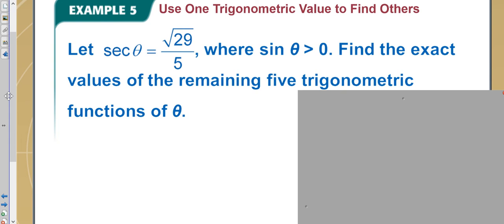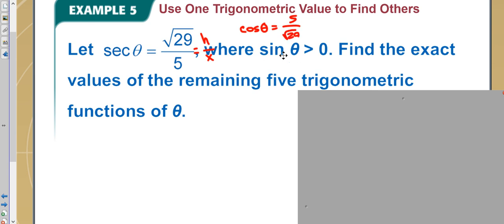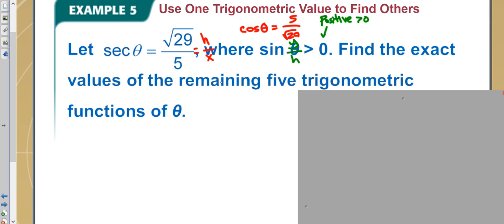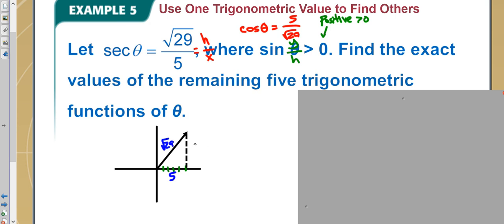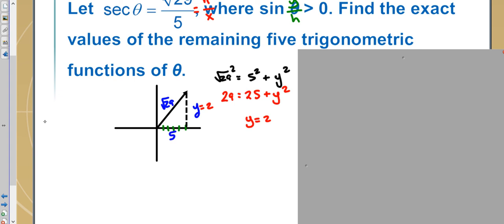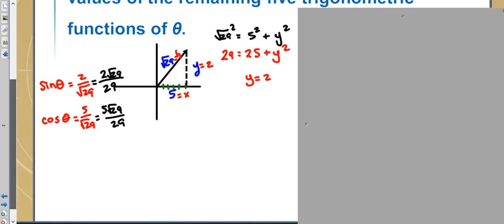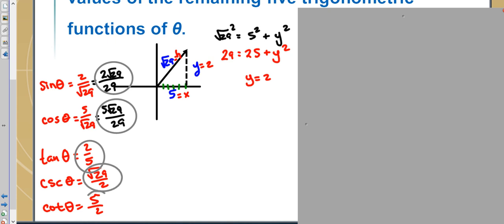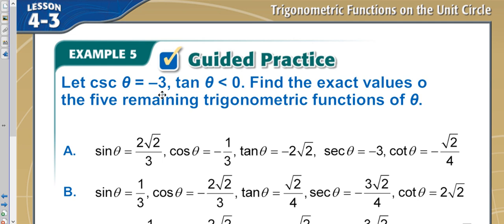4-3 Example 2 Use One Trigonometric Value to Find Others